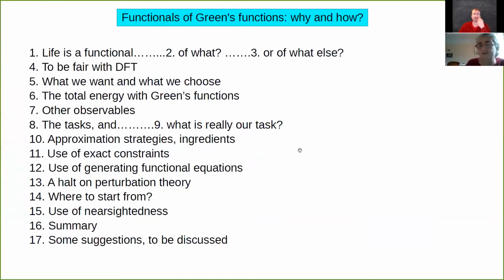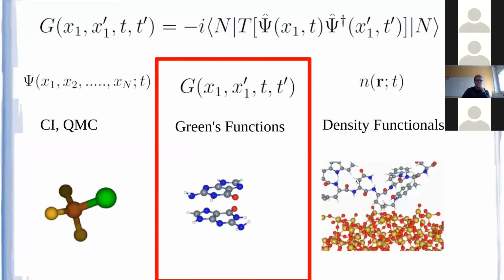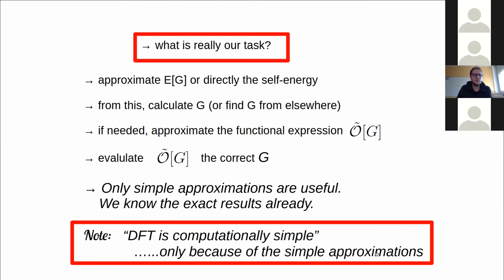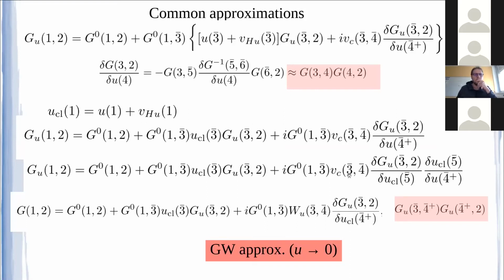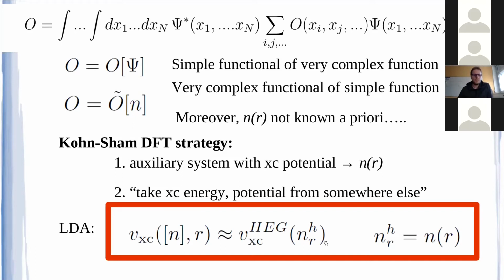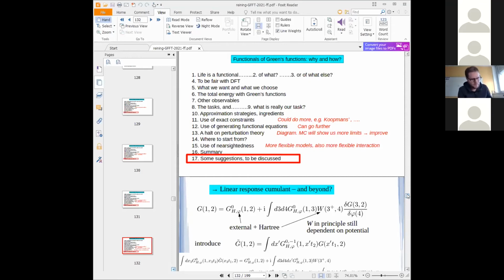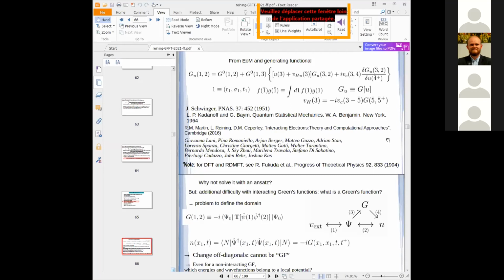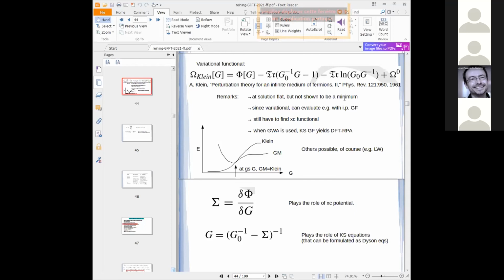Functionals of Green's functions: why and how? by Lucia Reining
Lucia Reining gives an overview of the concept of functionals of different quantities (density, density matrix, Green's functions) and illustrates parallel between the density functional and Green's functions worlds. Talk given in the Discussion Meeting on Functionals of the Green's functions